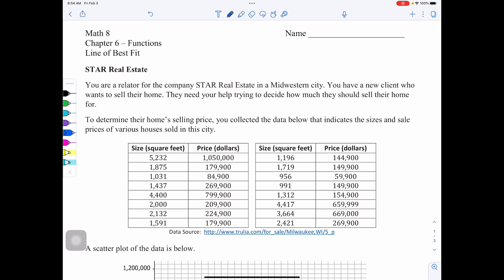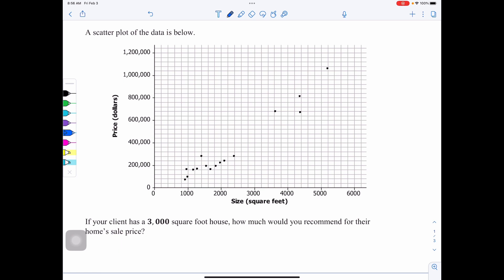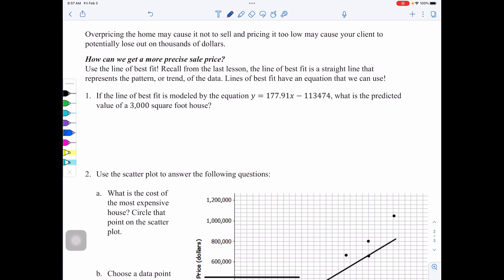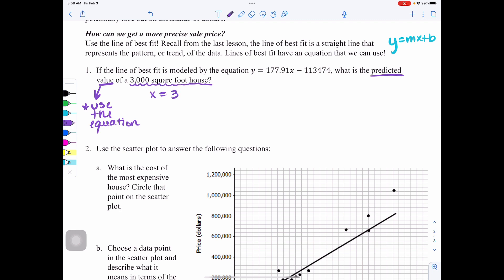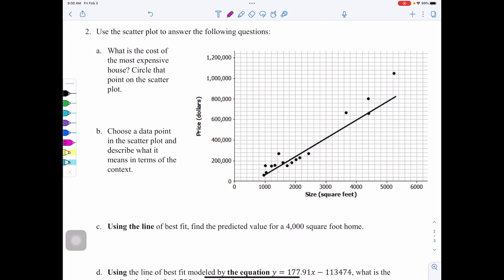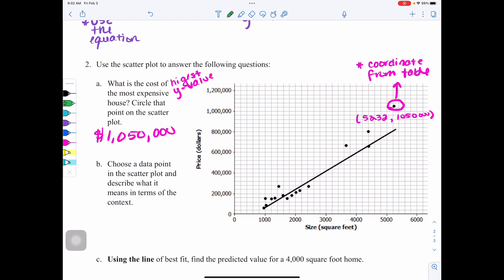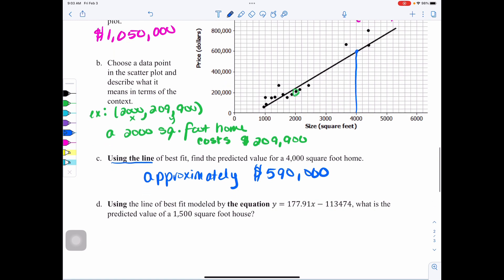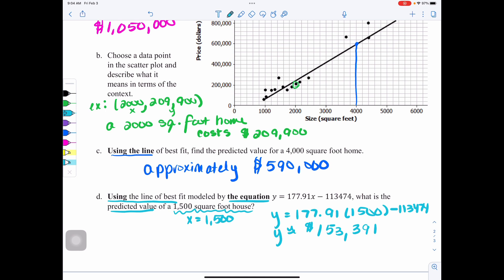M8 Line of Best Fit